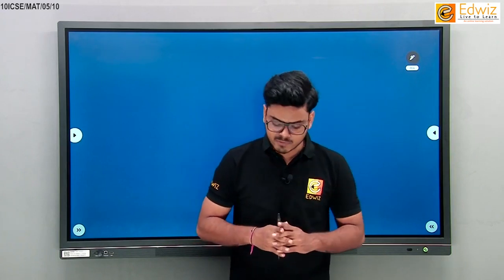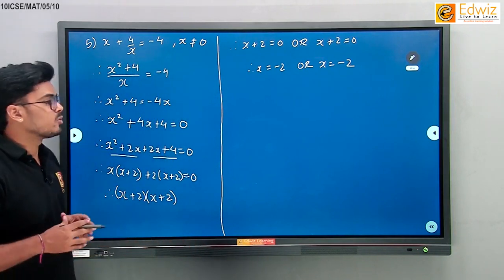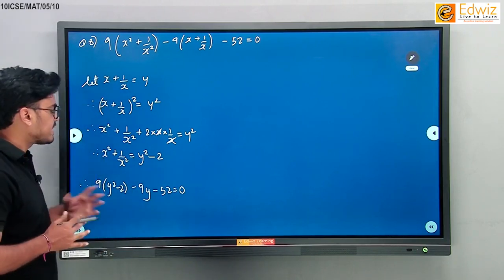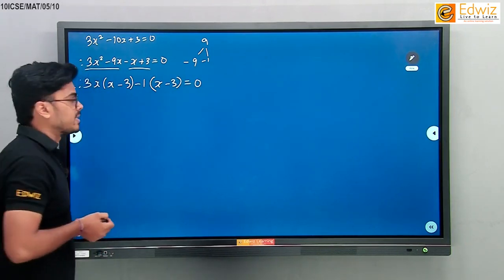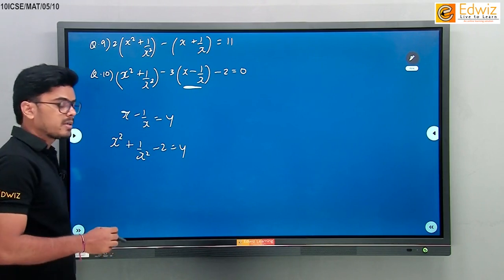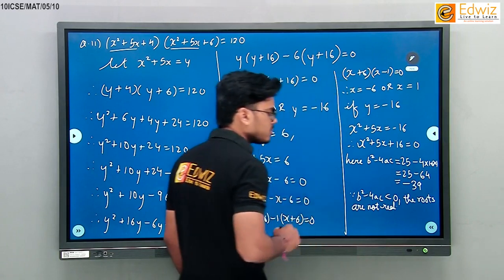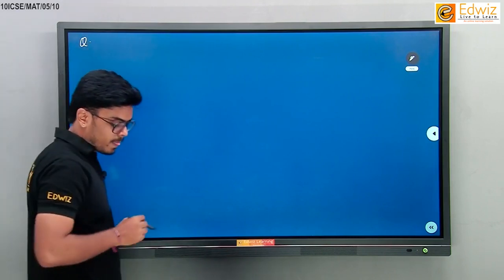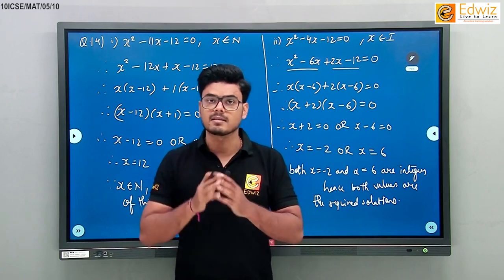Conquer Quadratic Equations | Exercise 5 (E) : (ICSE Class 10) - Session 10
🎓 Expand Your Knowledge of Quadratic Equations (ICSE Class 10 - FREE!)
This session of Real Academy's FREE crash course on Quadratic Equations (Selina Concise Mathematics Book) delves deeper into new concepts introduced in Exercise 5(E).  Whether you're a new learner encountering these concepts for the first time, seeking to broaden your understanding, or aiming for mastery, this video equips you to explore!

🔍 What you'll gain:
✔ New Explorations: We'll continue exploring new ideas related to quadratic equations from Exercise 5(E) (all questions covered). This session tackles Q.4 through Q.14 (1:14 - 38:50).
✔ Broaden Your Horizons: Gain exposure to diverse applications and deepen your understanding of quadratic equations.

✔ New Learners: Discover new concepts and expand your knowledge of quadratic equations.
✔ Review Seekers: Refresh your memory on previously learned concepts and explore new ideas.
✔ Mastery Seekers: Challenge yourself with new applications and solidify your grasp of quadratic equations.

📈 By the end of this video, you'll be able to:
✔ Apply your understanding of quadratic equations to solve problems presented in various formats (Exercise 5(E)).
✔ Explain the concepts introduced in Exercise 5(E).
✔ Appreciate the diverse applications of quadratic equations in mathematics.

🤝 Real Academy's Commitment:  At Real Academy, Mumbai's leading coaching institute, we believe in sparking curiosity and fostering a love for learning.  This FREE lesson introduces new ideas to keep you engaged and expand your knowledge of quadratic equations.

Ready to explore new horizons? Watch the video and unlock the full potential of quadratic equations with Real Academy!

🏫 Our Branches Welcome You:
✔ Dombivli
✔ Shahapur
✔ Alibag
✔ Titwala
✔ Karjat
✔ Vasind
✔ Kalyan
✔ Diva